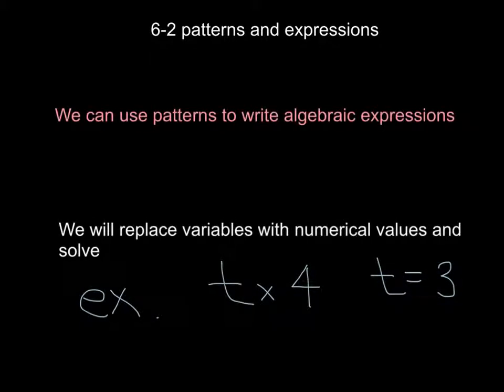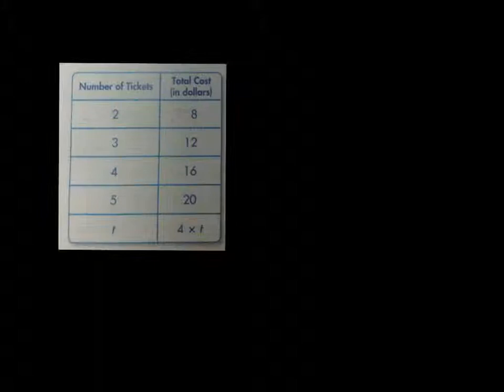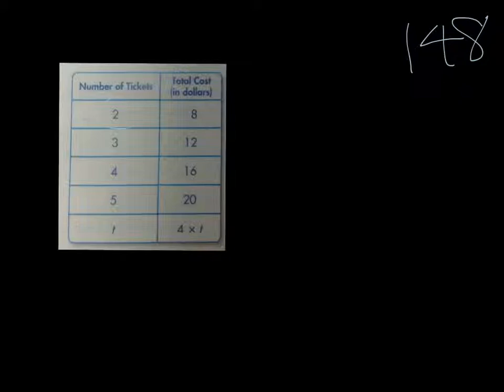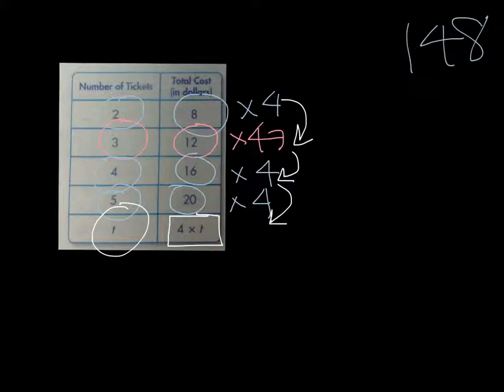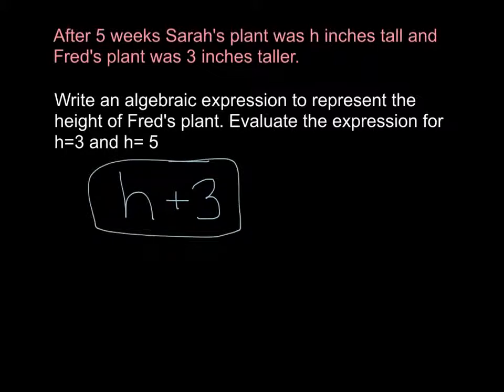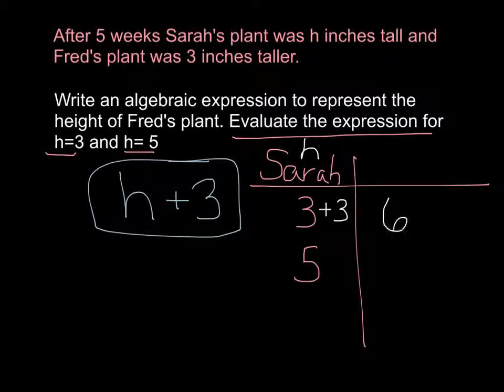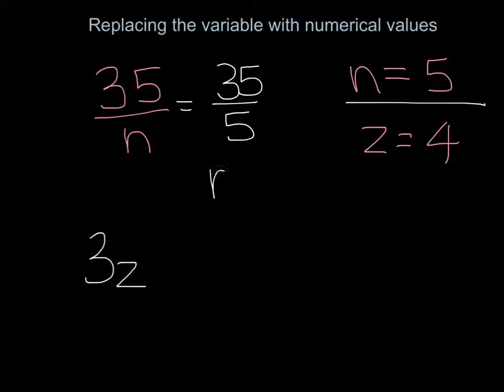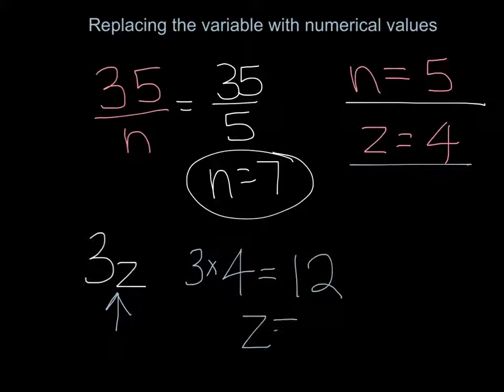6-2 patterns and expressions